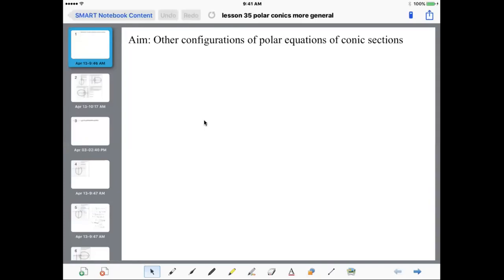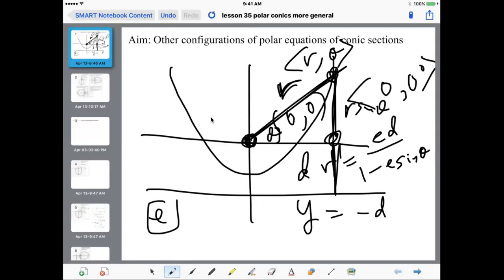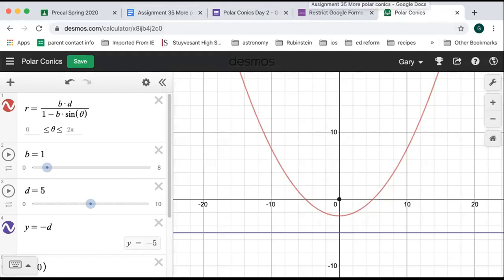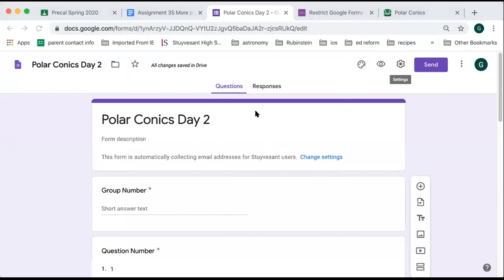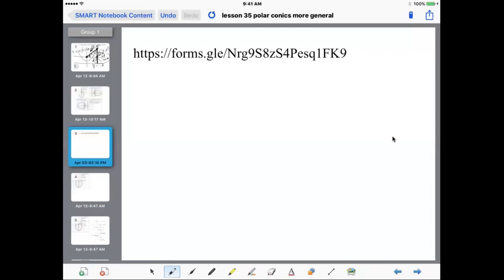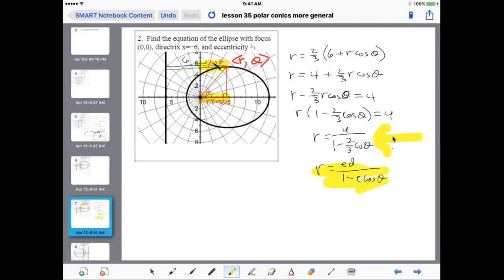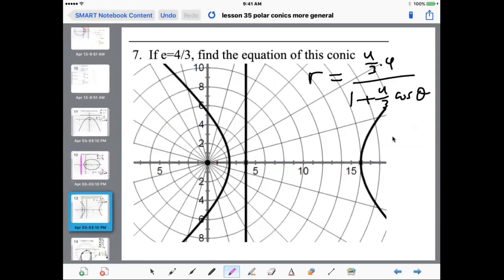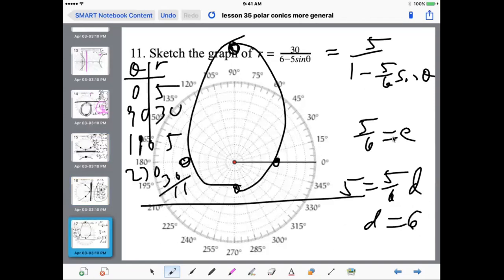Precalc Zoom Session For Lesson 35 Polar Conics in other configurations